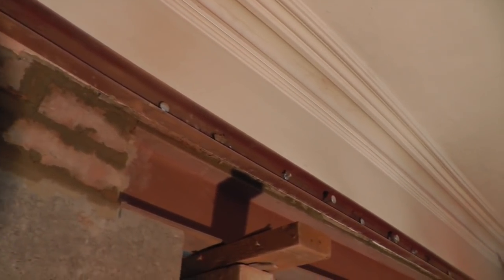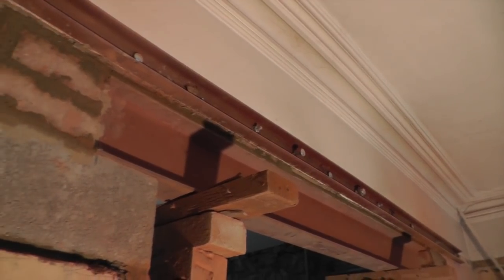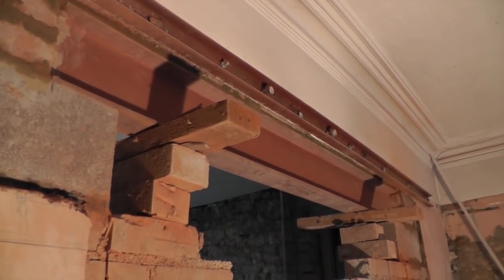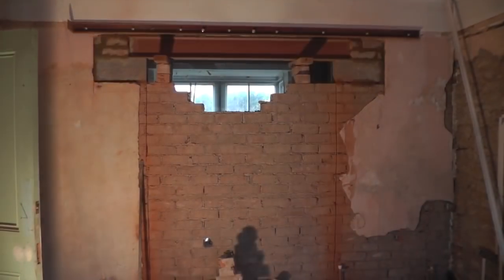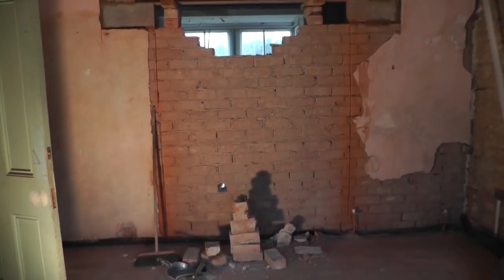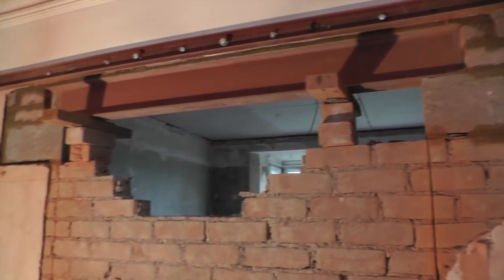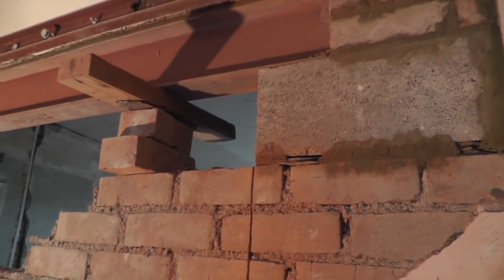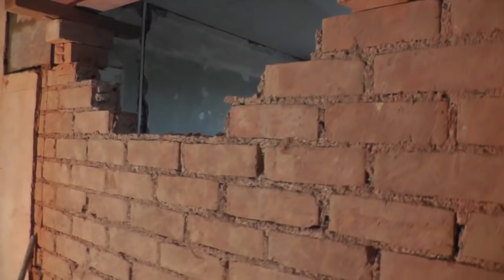The Wall Comes Tumbling Down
The bulk of our structural and messy work is now complete on phase one and the new doorway is finished.

A big thank you to our friend Louis Kingwill who helped with the structural work and also to our plaster Kelvin Chivers who has done an amazing job on the house so far!